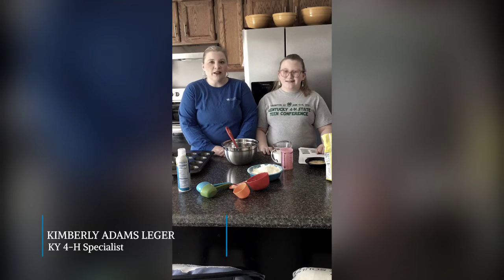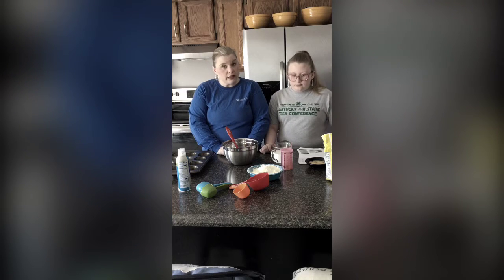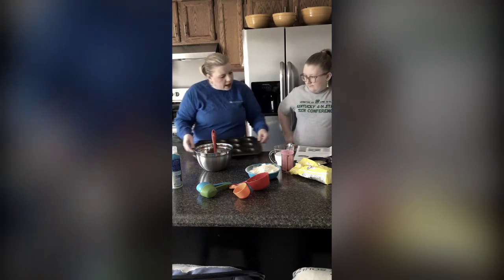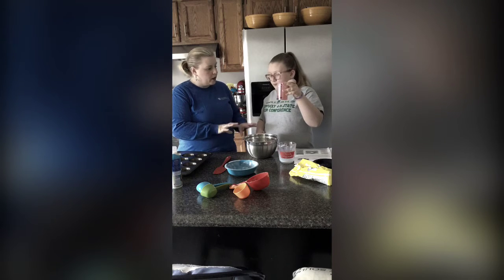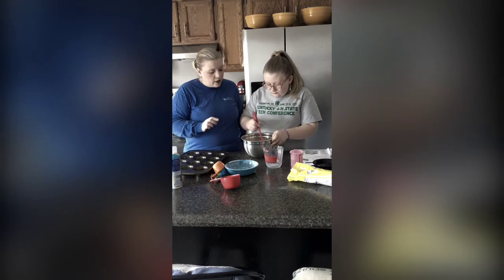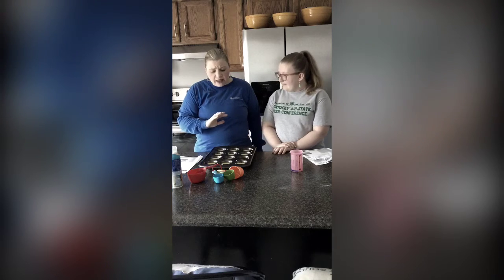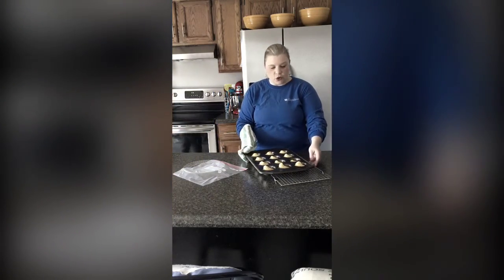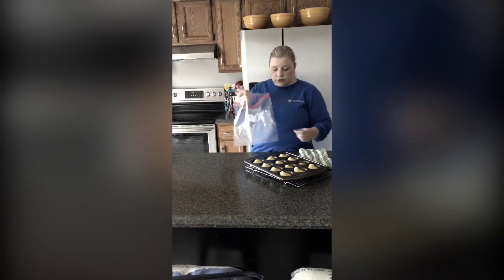Kentucky 4-H Virtual Experience: State Fair Corn Muffins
Join Kim Leger, 4-H Extension Specialist, and Clark County 4-Her, Myla Leger as they share the "how to" of making Kentucky State Fair Corn Muffins.